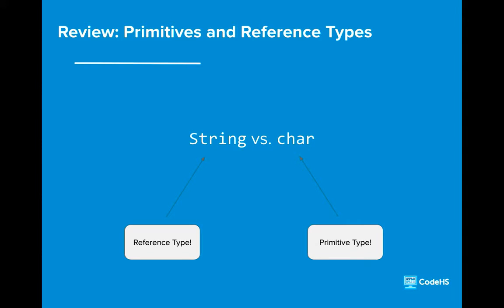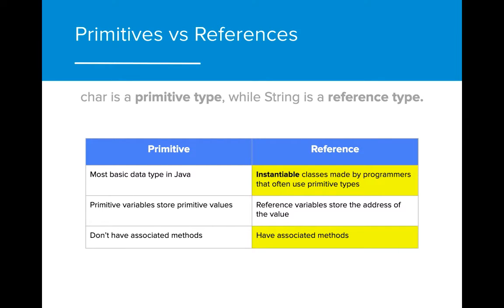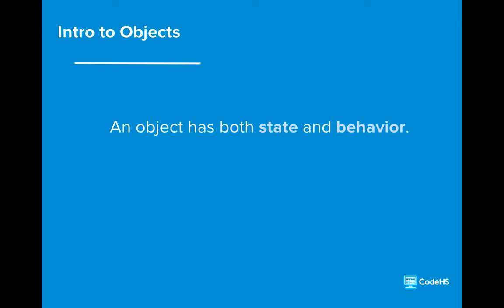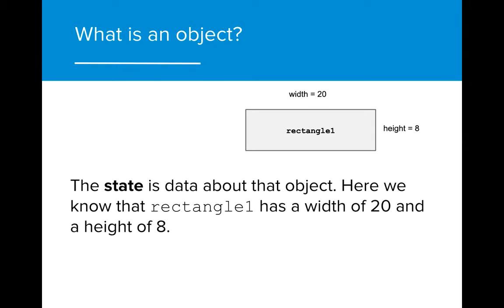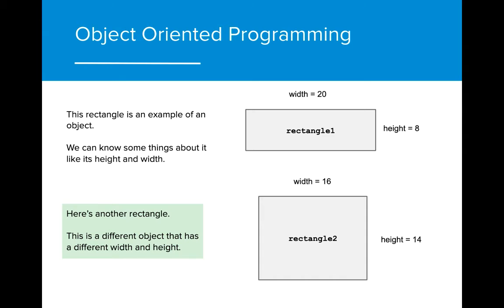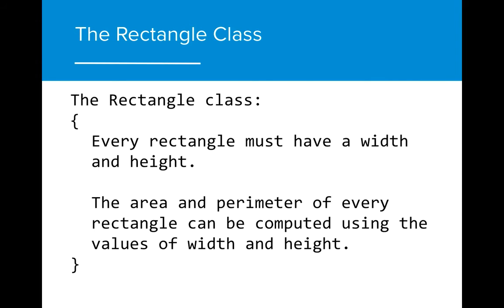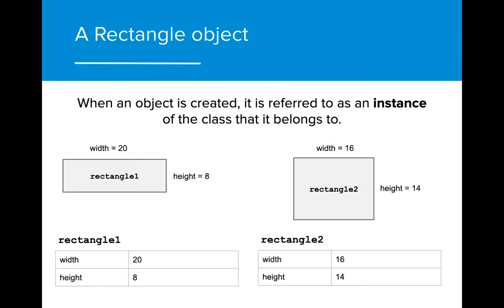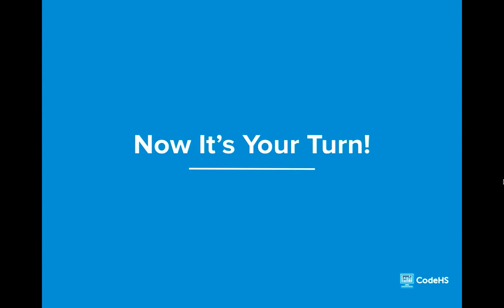AP CS A - 2.1 Instances of Classes